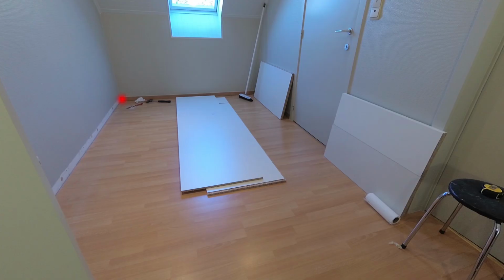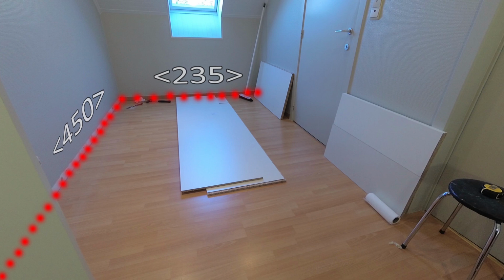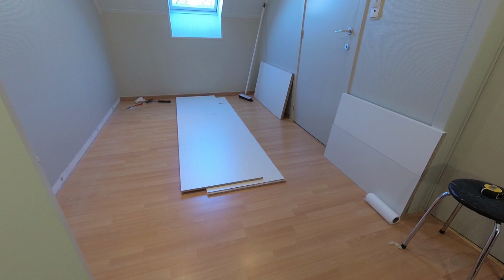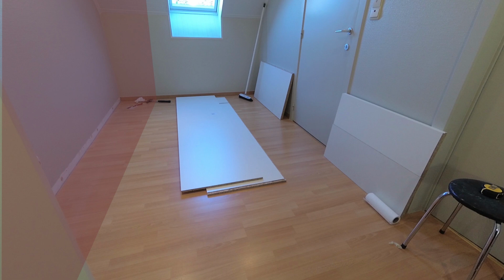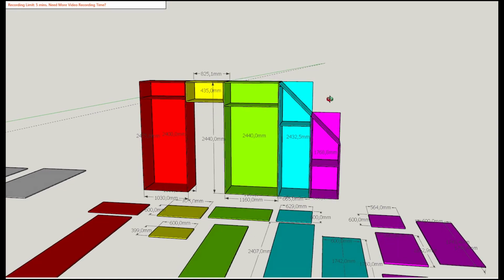Inbouwkasten en bureau: doe-het-zelf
We maken nuttig gebruik van de ruimte in de gang om inbouwkasten te bouwen. Daarnaast voegen we een handige bureau toe.

Muziek:
fdream - Thelema (HQ audio)
Yung Kartz - Out Here
Bliss - Bascar Azad (Kyama version)
Daybreak - Electric Mantis
By the croft - Joakim Karud